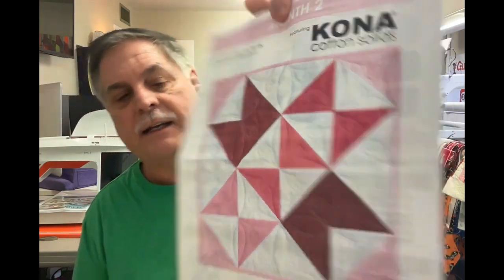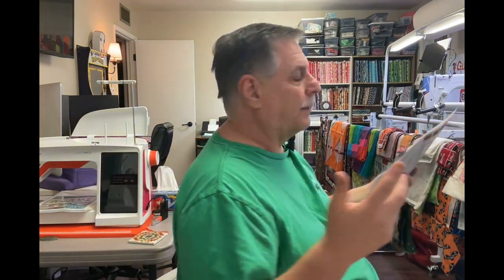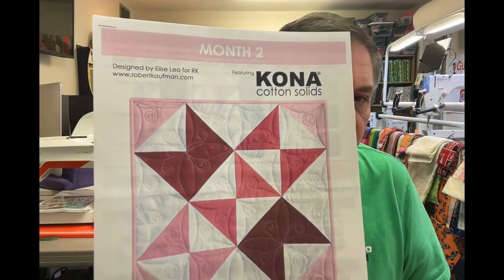Mail Call Open Gate Quilts February 2024 Box + Kona BOM + Riley Blake Door of the Month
So we discussed my restraint for 2024.  Today's podcast will probably make you think that's not true any more. Oh well.  Join me as I open the Box of the month from Open Gate Quilts.  They always send the best projects.  BOM from KONA for February so moving along that path. And finally a look at another Door of the Month project from Riley Blake Designs.

Sun City West - Quilt Show
February 24 and 25